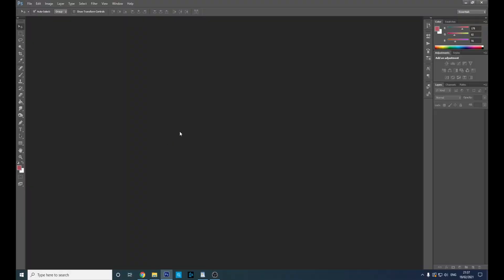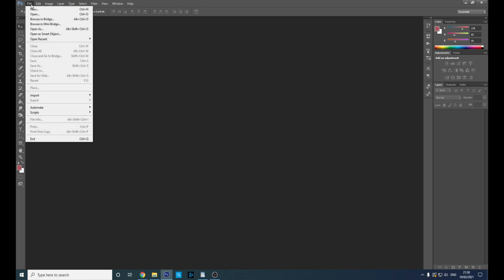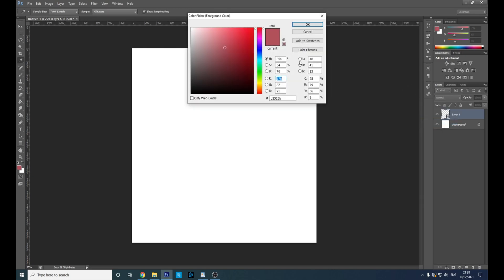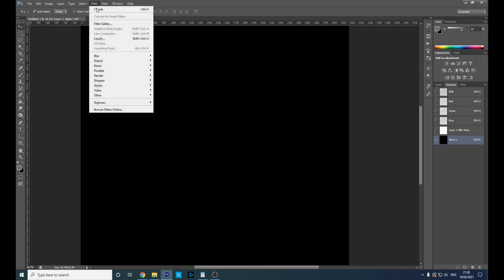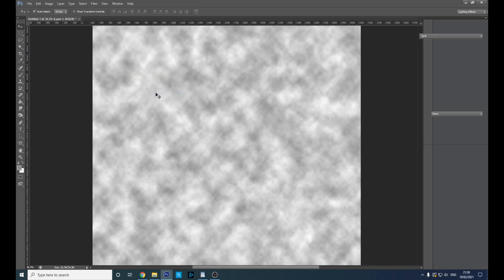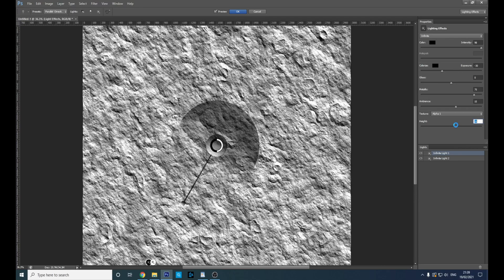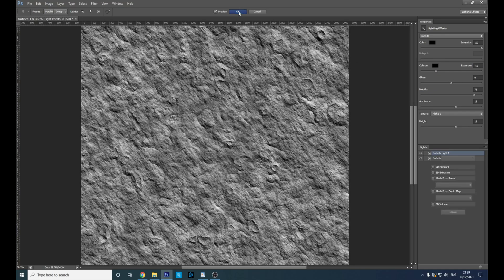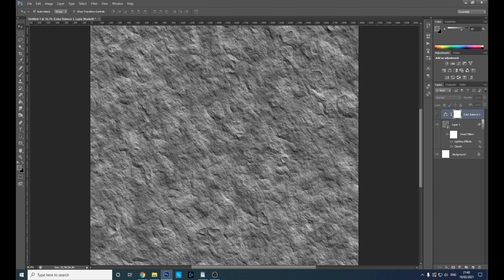How To Create Stone Textures in Photoshop | Photoshop Tutorial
Textures are a great way to add detail to your product images - most of the time Google's your best friend for this, but for many of the textures you can actually create them yourself! Today we're making a Stone Texture by messing around with some filters and layers!